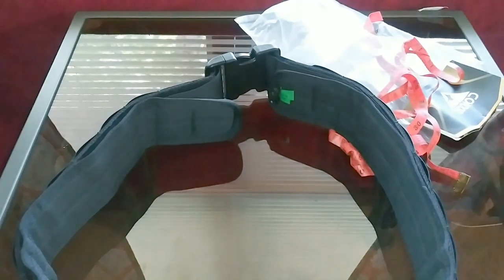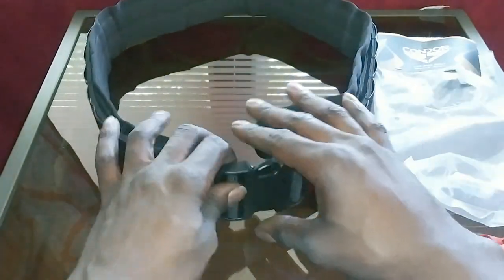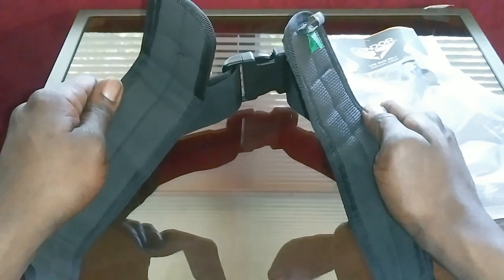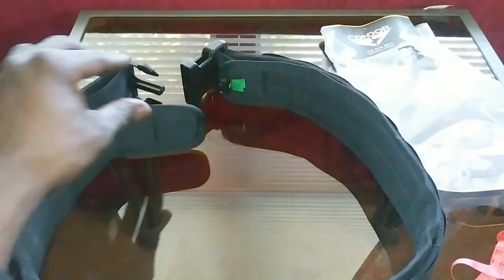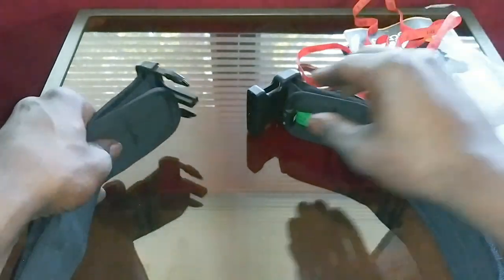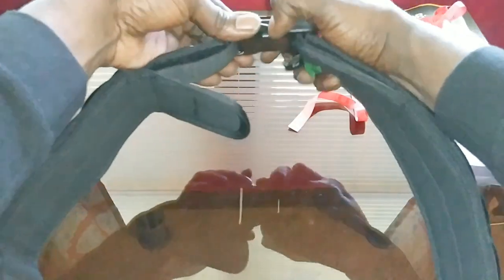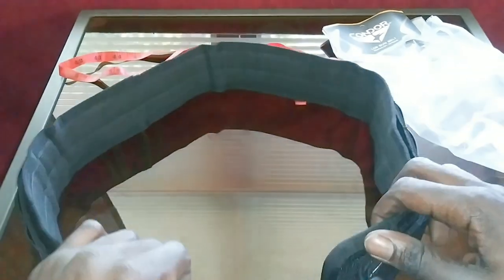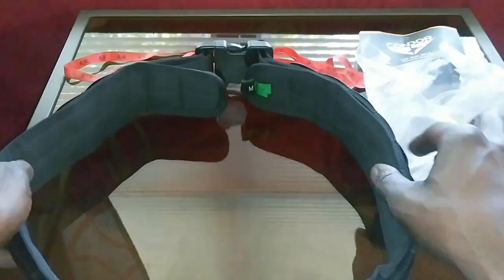Condor lcs gun belt (gen1)......detailed overview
As stated in the video this gun belt serves a specific purpose. Its made of good material, the buckle snaps securely, just not exactly what i was expecting.

A way to help build the channel and continue getting good useful knowledge out to our fellow second amendment brothers and sisters.